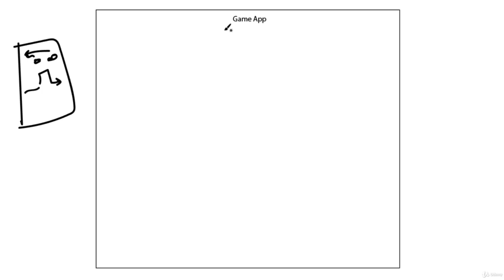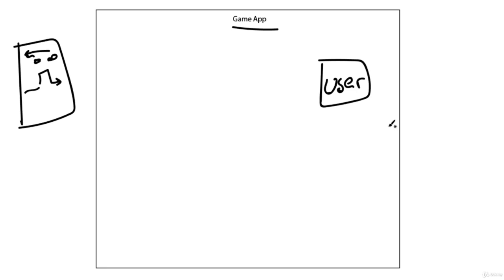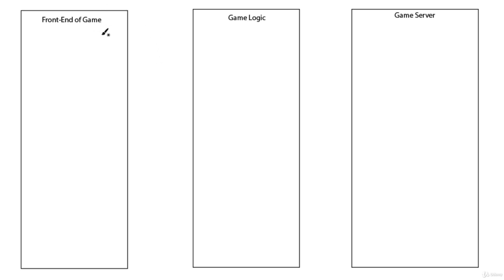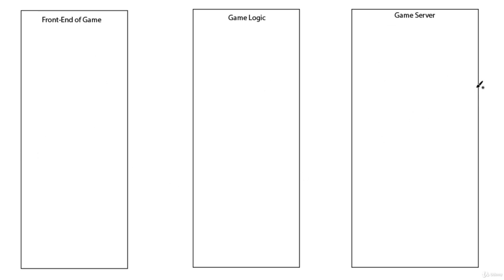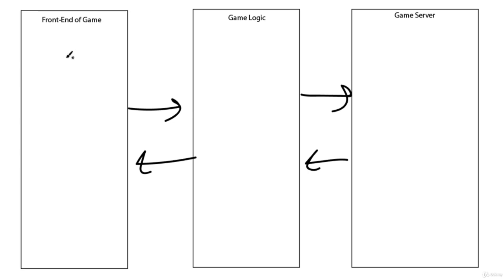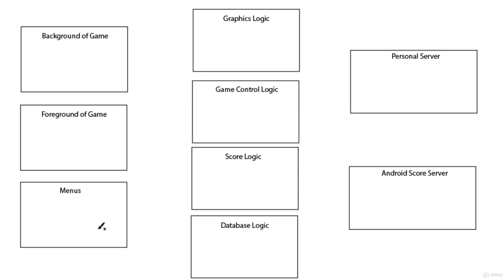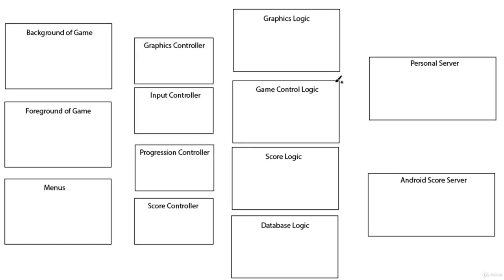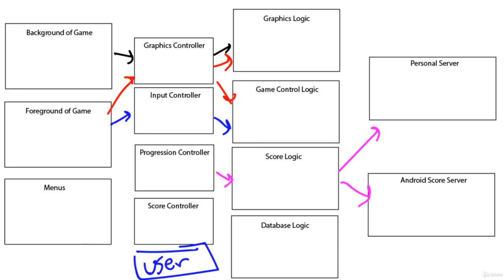4 Software Architecture Example